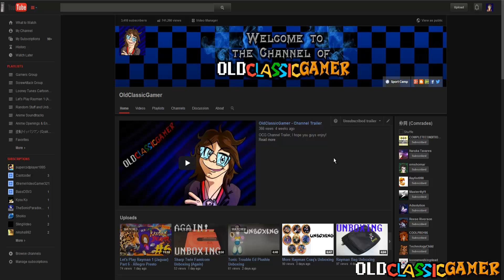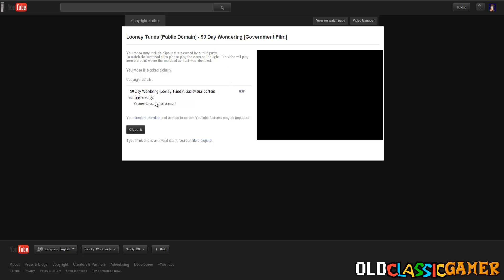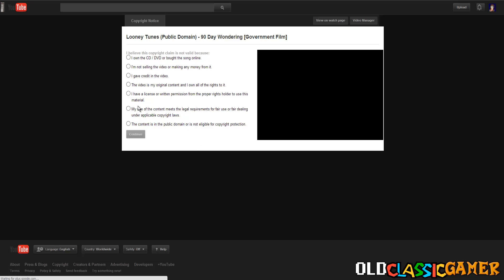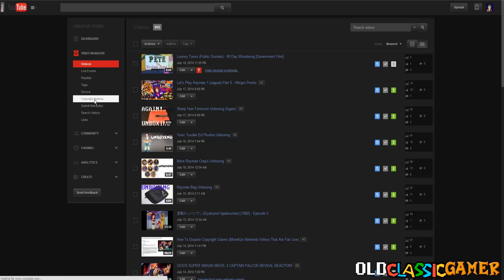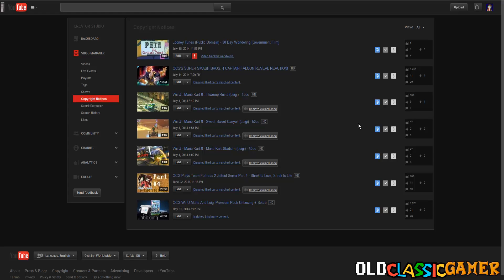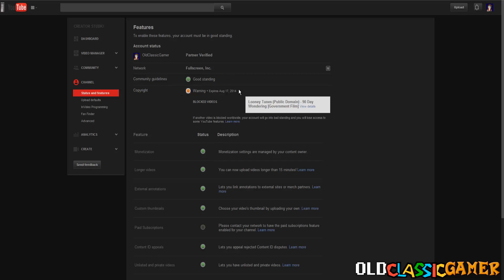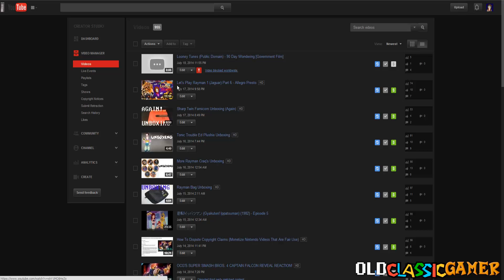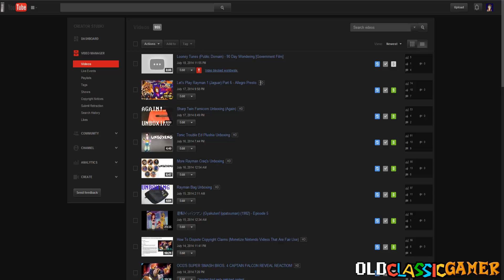Warner Bros Abusing YouTube's Content ID System, Issuing Claims On Public Domain Videos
Warner Bros has no respect for the public domain!

MY LINKS